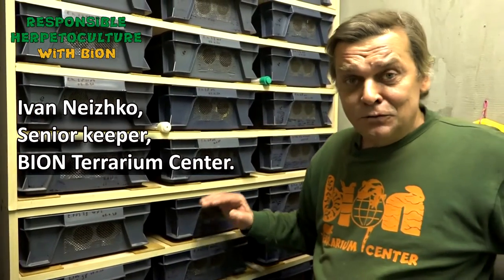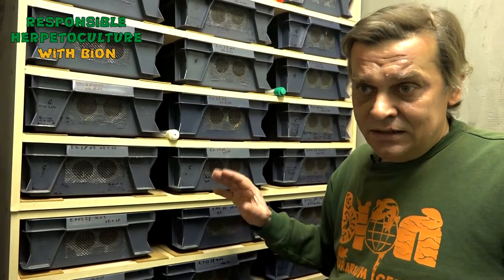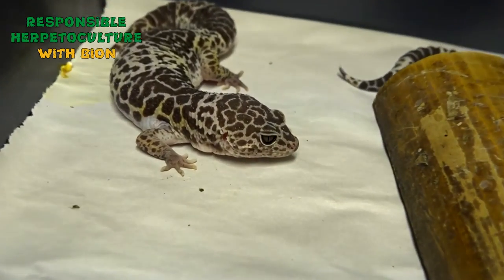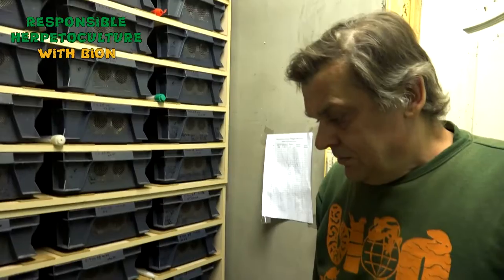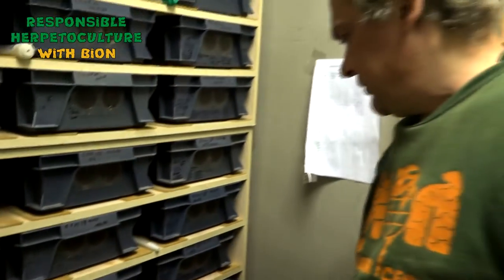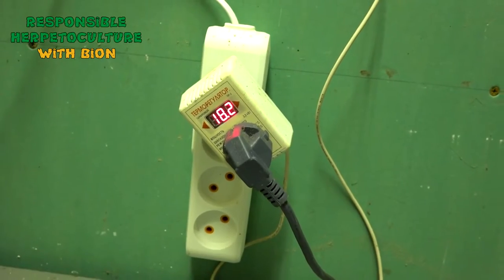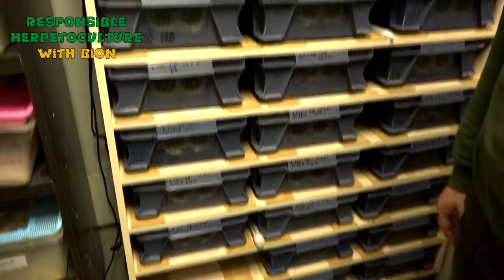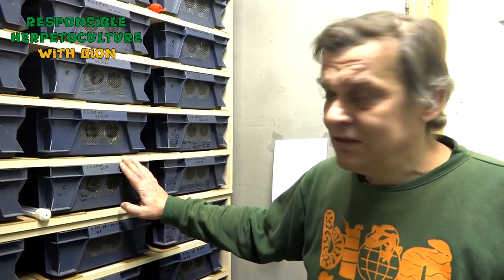Organising winter dormancy for a big leopard geckos' collection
Having a big breeding stock of Eublepharidae it is often tricky to organise winter dormancy for a big quantity of animals, especially in terms of limited space. In this vieo we will show you how we organise wintering for two species: Eublepharis hardwickii (East Indian leopard geckos) and Eublepharis fuscus (West Indian leopard gecko).